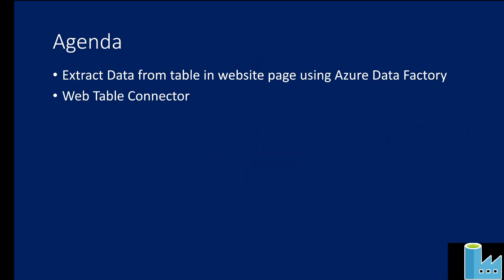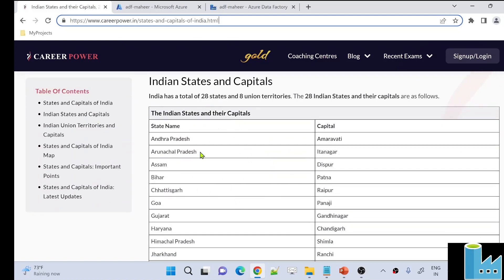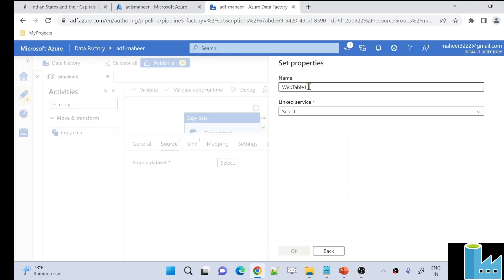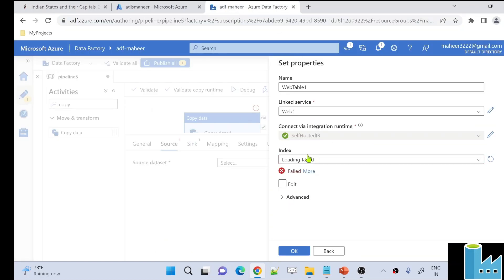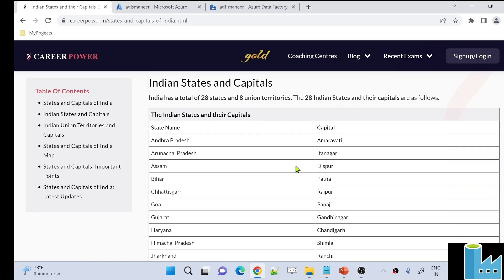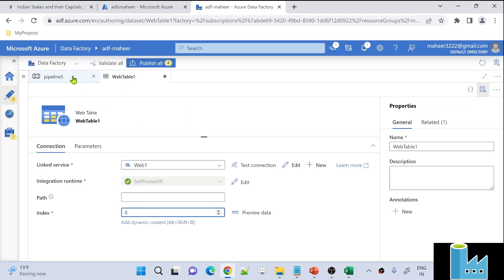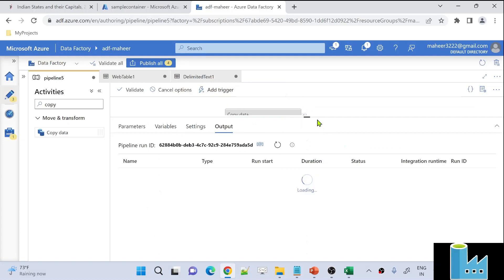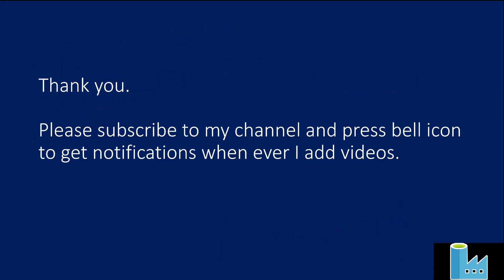96. Extract Data from table of website page using Azure Data Factory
In this video, I discussed about extracting data from HTML table from website using Azure Data Factory.